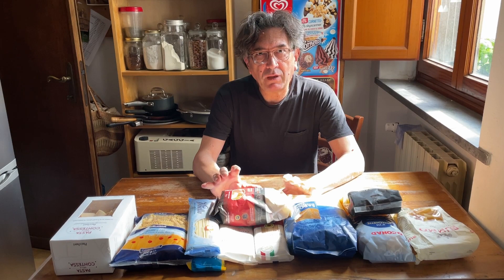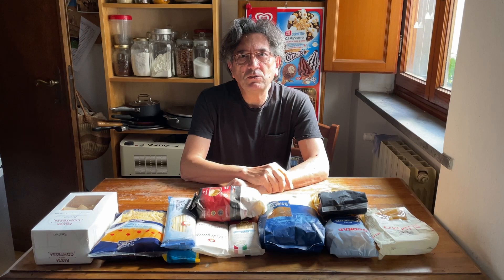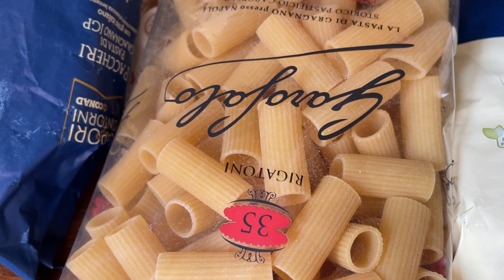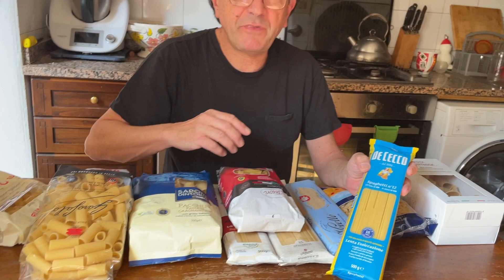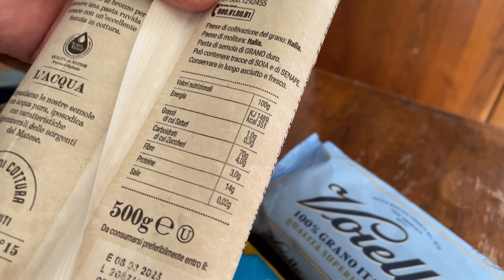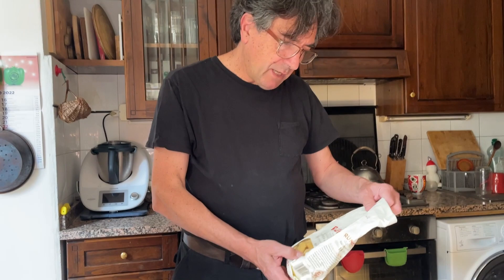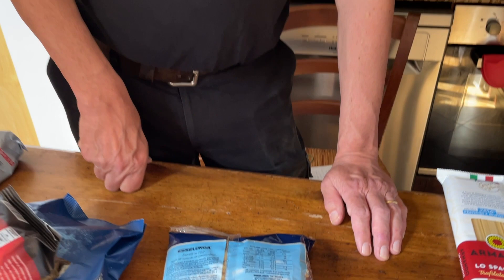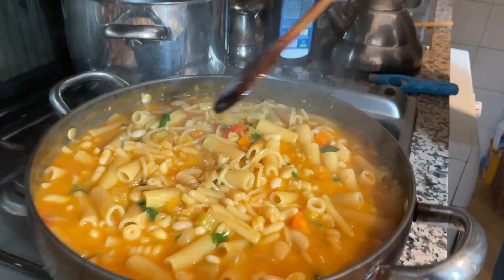HOW TO BUY PASTA LIKE AN ITALIAN || Why Italians don't get overweight eating pasta (Think Protein).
How to choose your pasta.
After watching this video you will be able to choose the best quality pasta and leave the bad one behind.
Enzo takes us through how to buy a packet of pasta, the important things an Italian housewives looks for and why you need to read the packet to make sure you are not just eating eating Carbs. Eating and buying the right pasta makes pasta a healthy cheap gourmet dish.